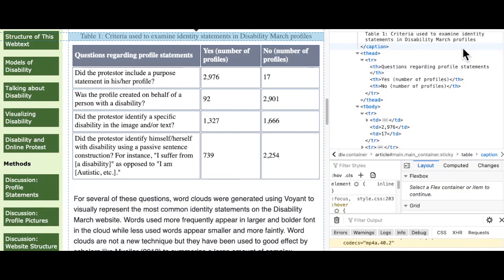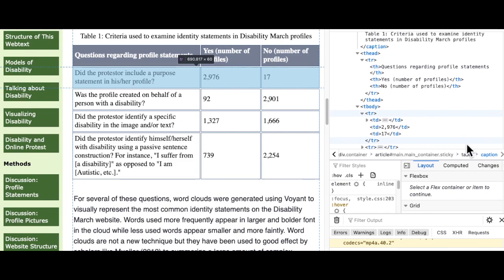"Accessibility Highlight Video 6: Tables," by Talea Anderson (Kairos 25.2 Topoi)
This video shows a web developer tool that places HTML alongside a page in the “Identity and Representation” webtext. On the page is a table. The narrator demonstrates with the mouse how the table values have been entered row by row in the HTML. This text is published in the January 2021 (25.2) issue of the Topoisection of Kairos: A Journal of Rhetoric, Technology, and Pedagogy. Kairos is a free, online, peer-reviewed scholarly journal available